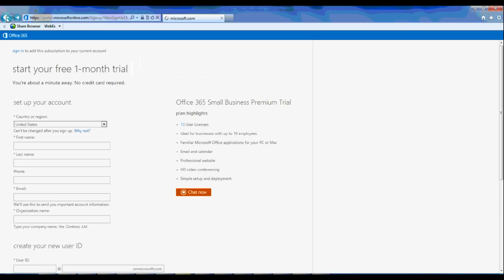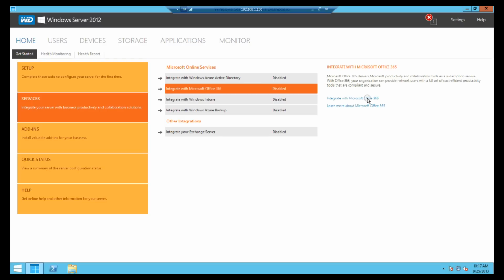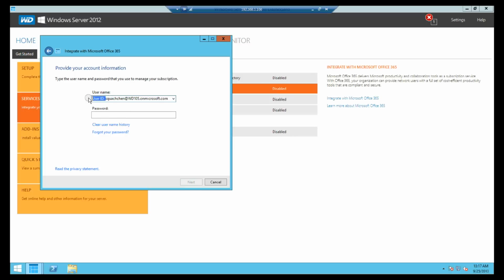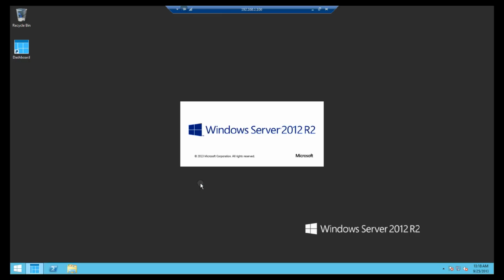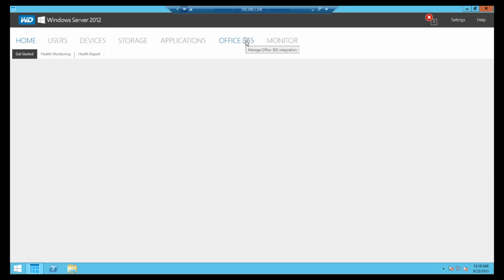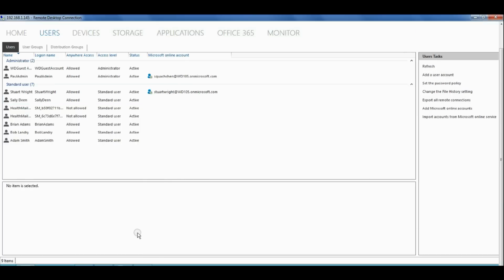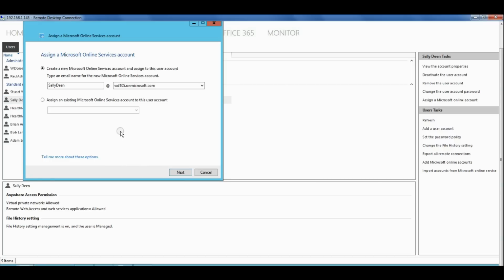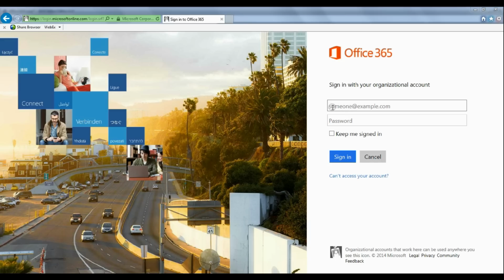WD Sentinel S-Series and Office365 - A great Hybrid Cloud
This video shows you how to integrate the WD Sentinel DS5100 or DS6100 with Office365.  Manage users centrally , while still giving them secure single sign-on access to the Office365 cloud.